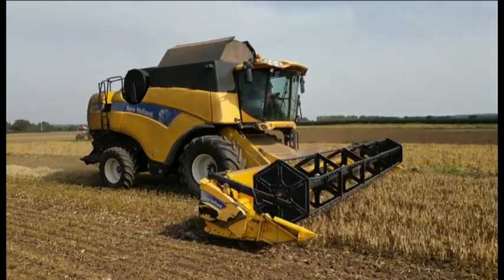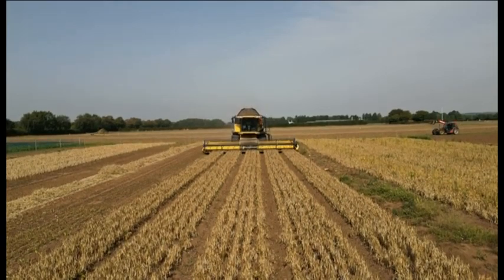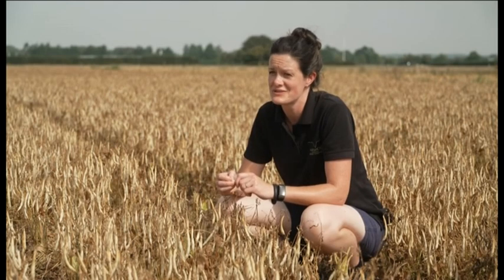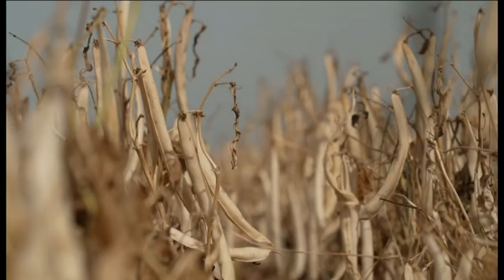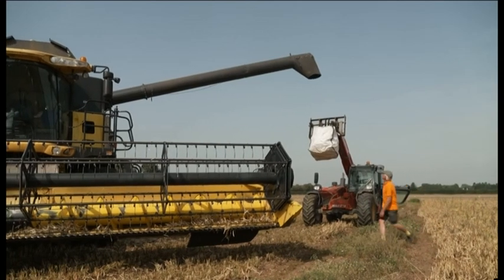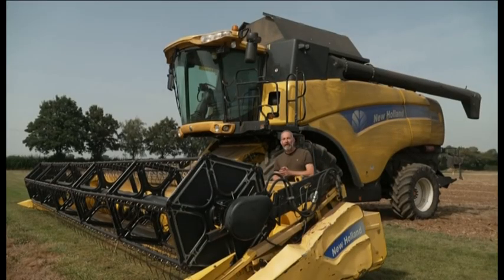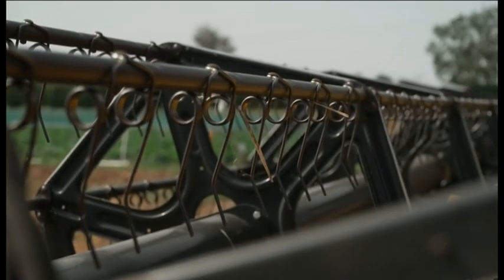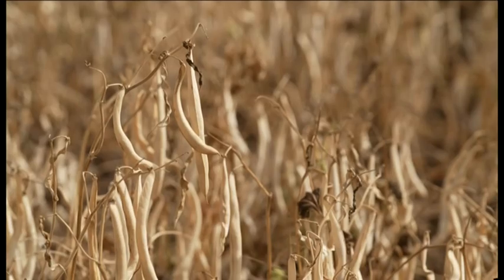More on beans created for a British climate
We're talking beans now, did you know that we import almost all of them? From baked to dried, they come here from all over the world. But researchers at the University of Warwick have been working for decades to create a quality bean that farmers could grow here. And now they’ve cracked it. Here’s our science correspondent David Gregory Kumar.